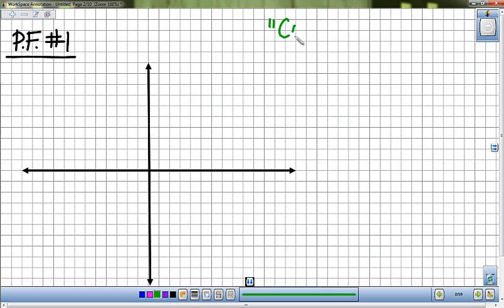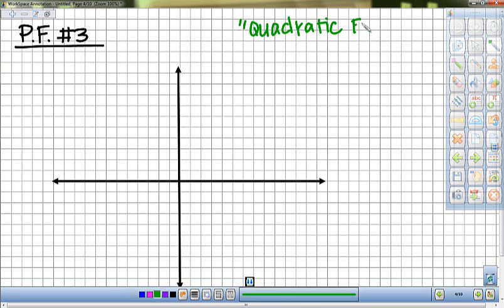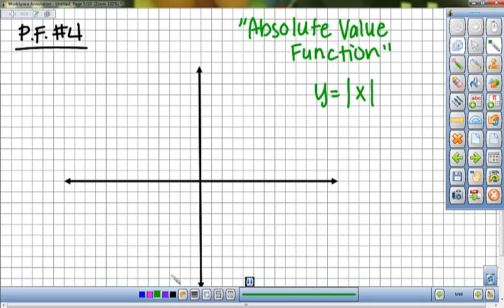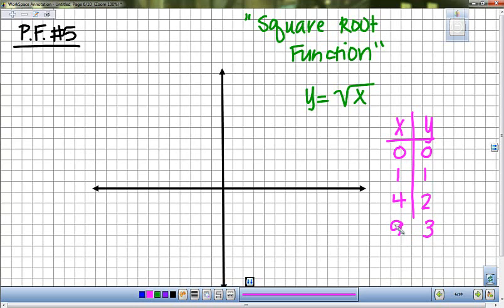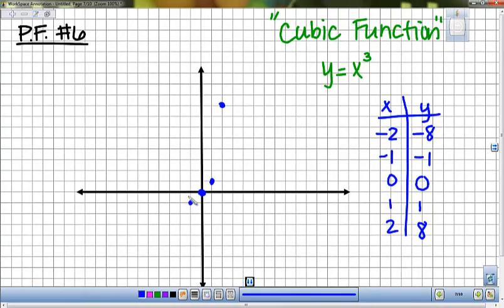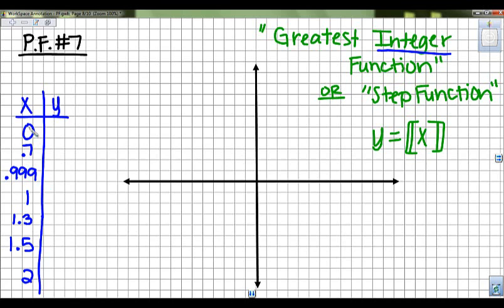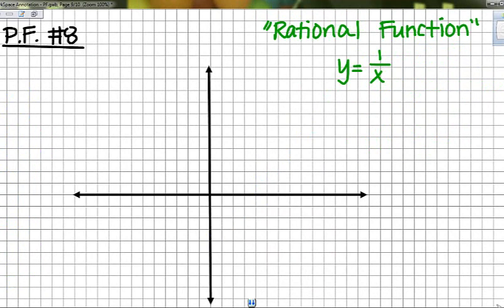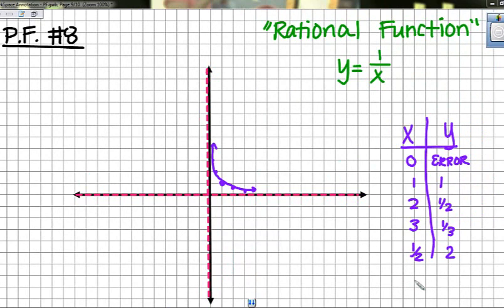1.6 Parent Functions